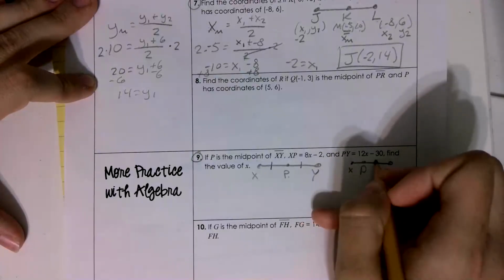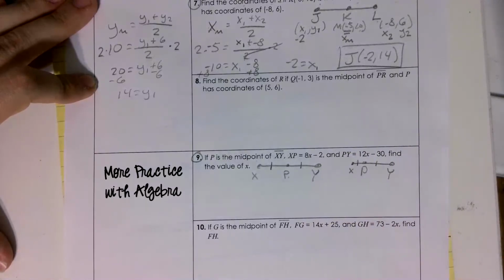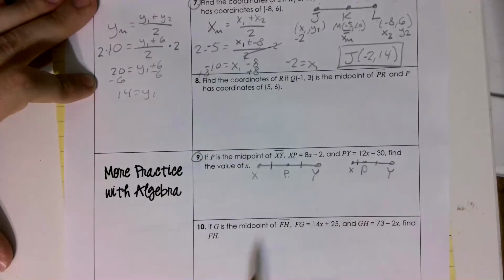Geo 1.3 Midpoint formula